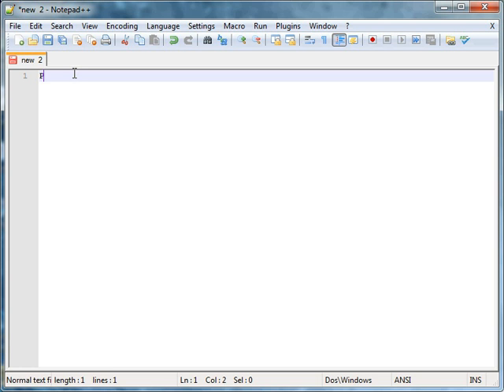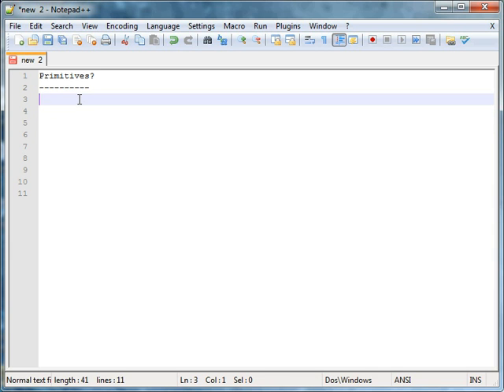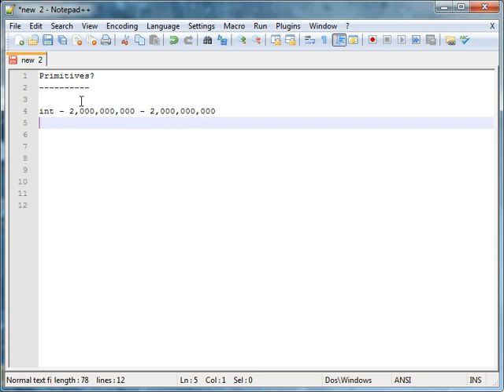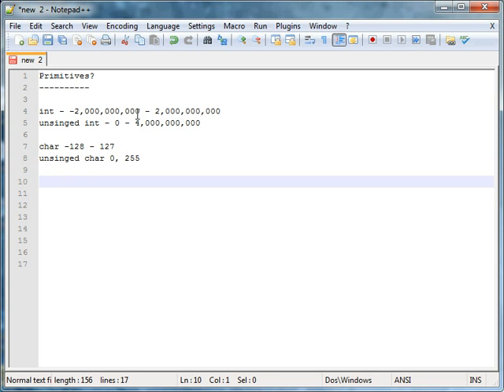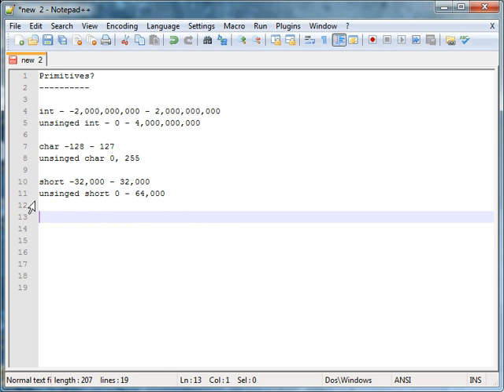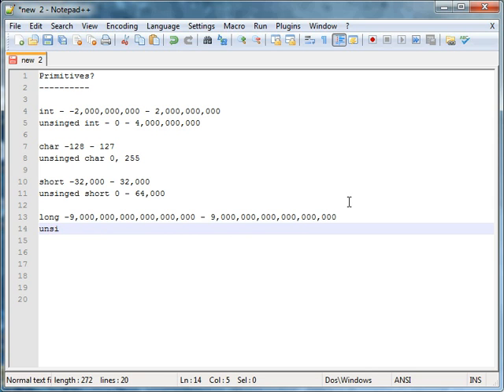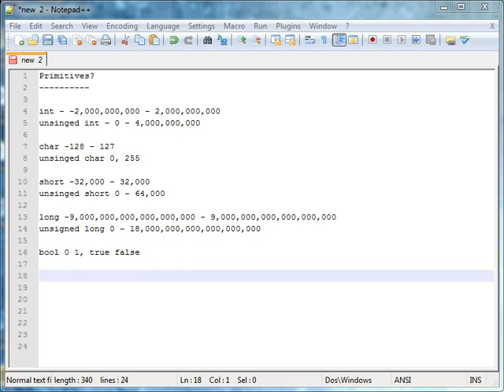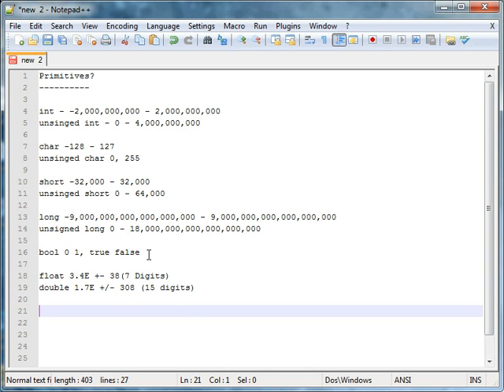OOP Design and Theroem Tutorial 1: Primitives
I teach you about primitives, and thier size and what they are useful for...